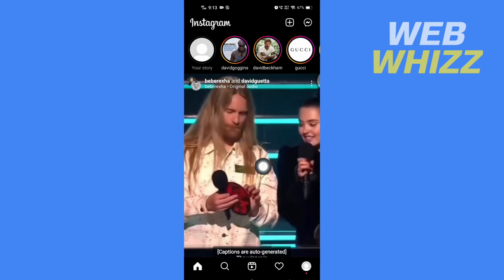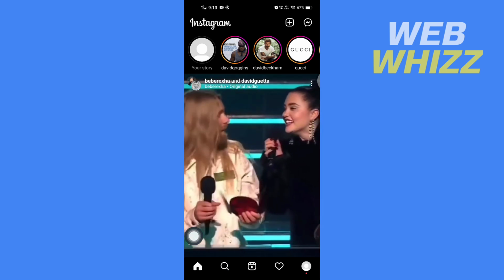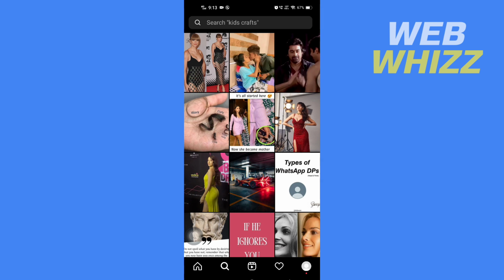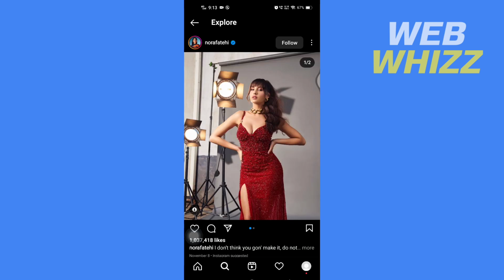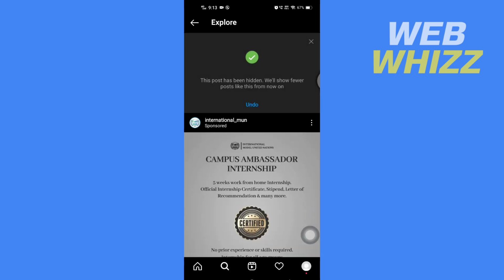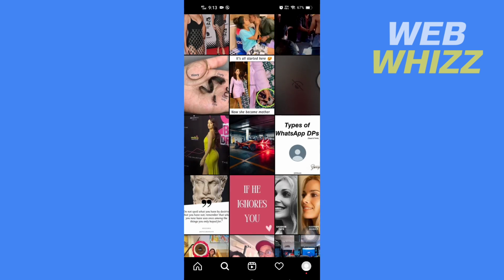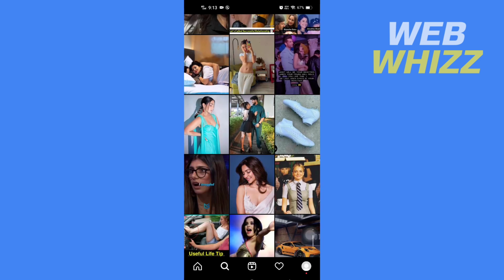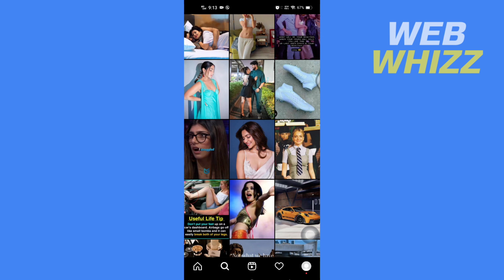How to Reset Instagram Suggested Posts - Quick and Easy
How to Reset Instagram Suggested Posts